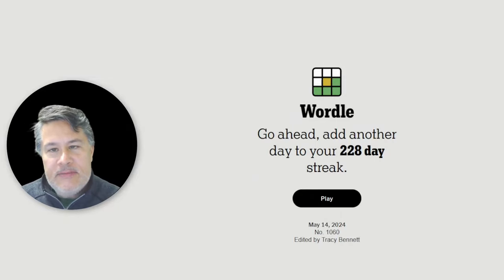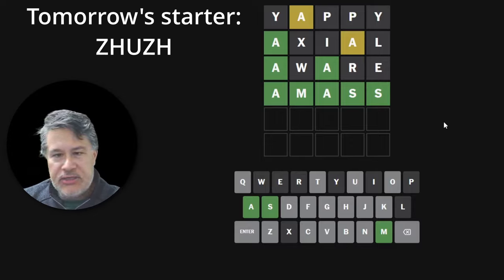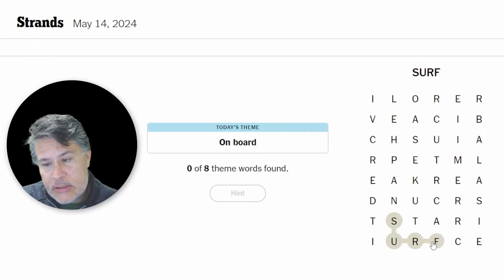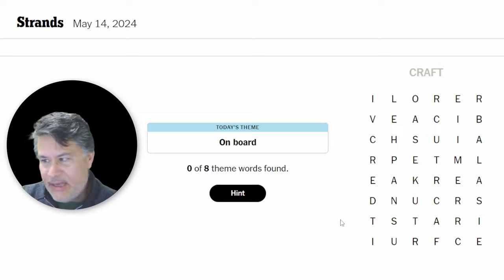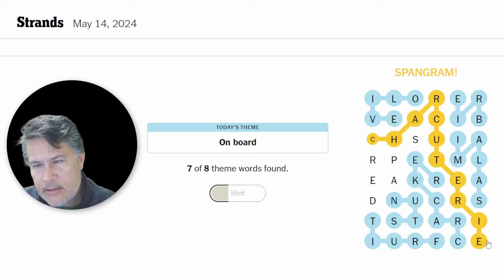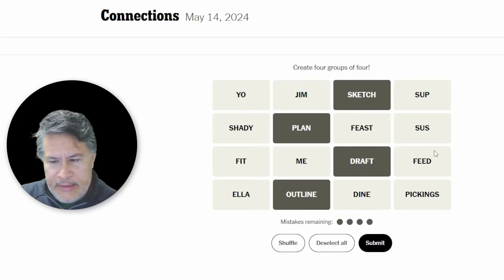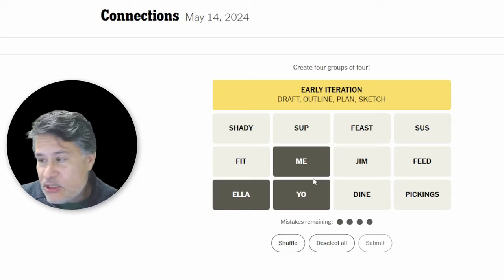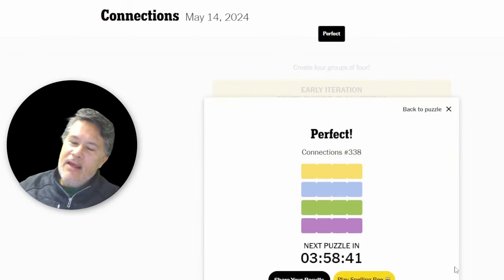Art Arm Wrestles With Wordle, Strands, And Connections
Art Arm Wrestles With Wordle, Strands, And Connections // Solving the NYT trifecta of word games for Tuesday, May 14, 2024